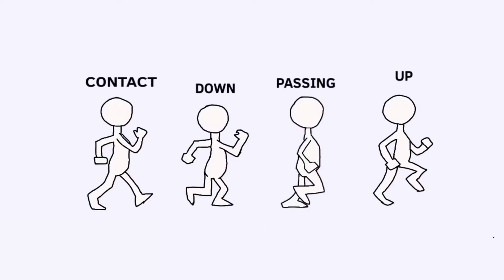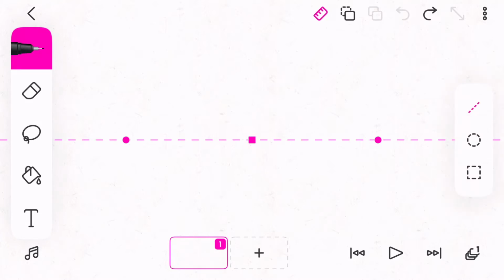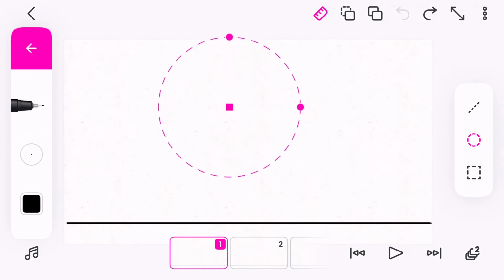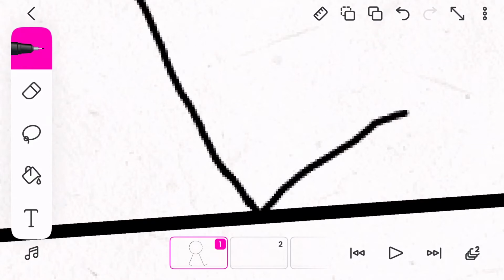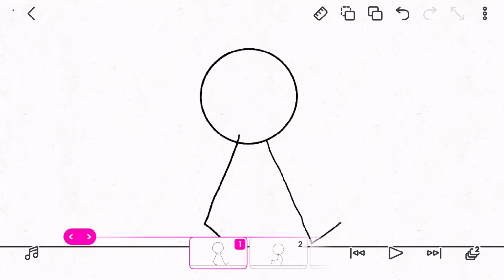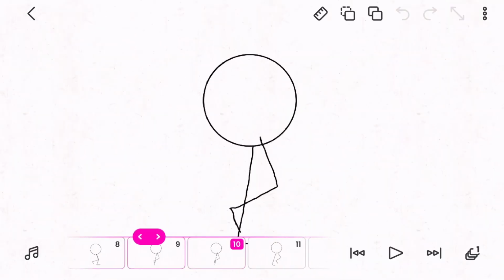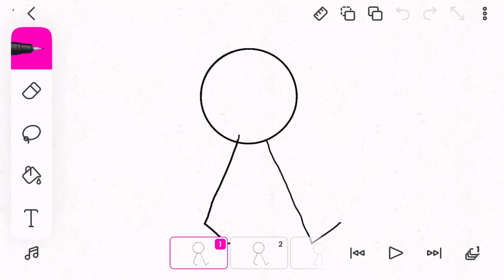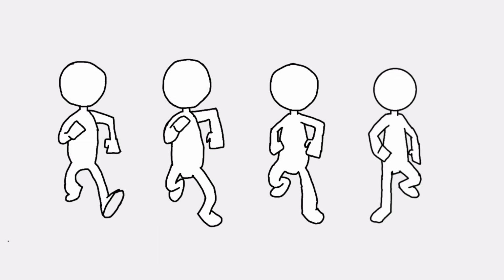How to Animate A Walk Cycle||Simple Animation||Flipaclip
So this is my video on walk cycles I had a lot of fun making this video and I hope you enjoyed this as much as I had fun making it .

Time Stamps
0:00- Intro to Walk cycles
0:37-Walk cycle practical
1:35-Drawing of Key frames
2:51-Inbetweens
4:40-Animating across the screen
5:00-Animating from the front
5:16- Personality